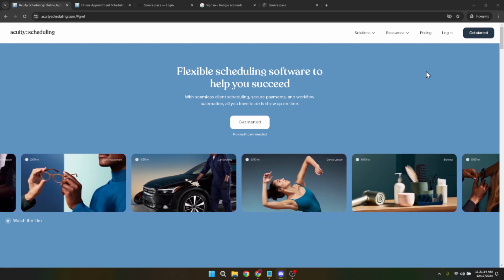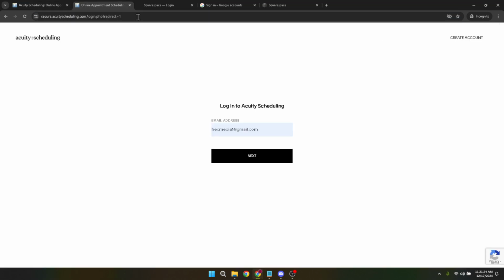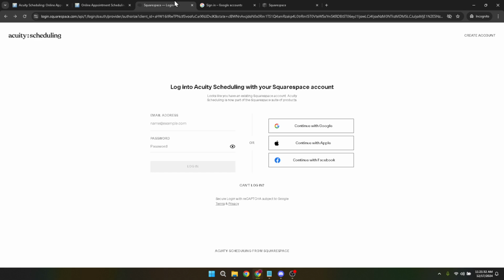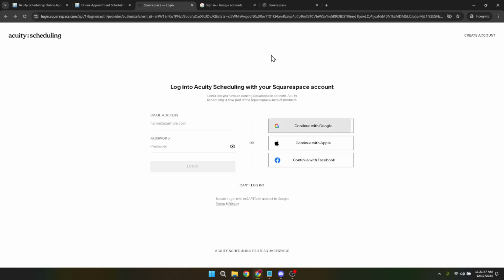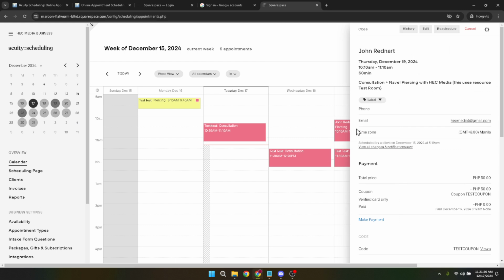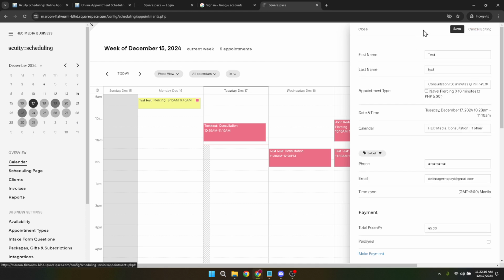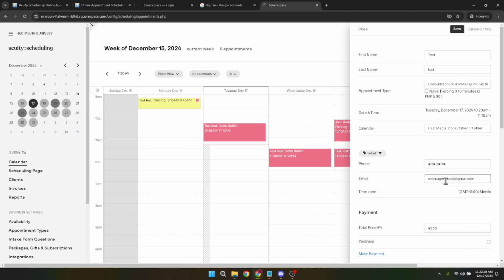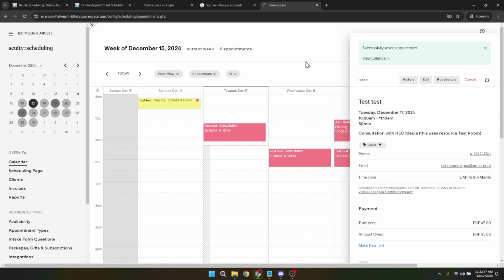How to Change Acuity Email (Full 2024 Guide)